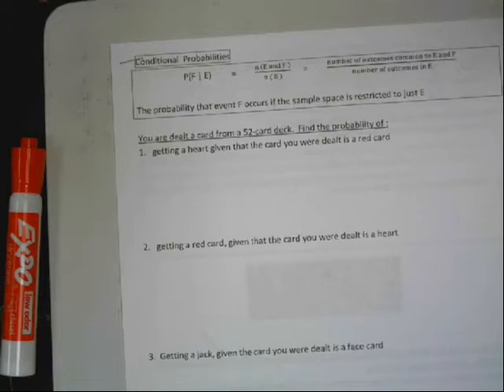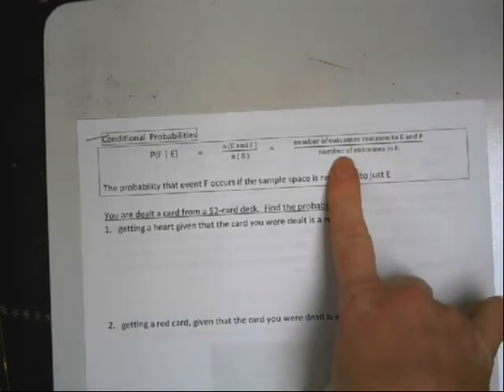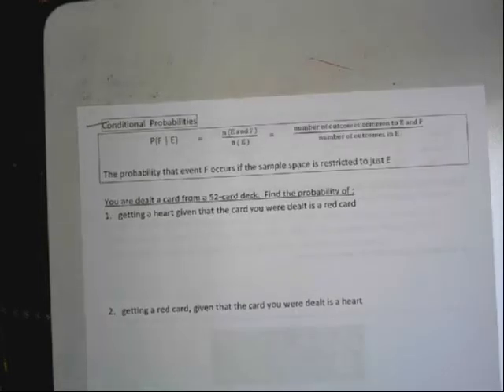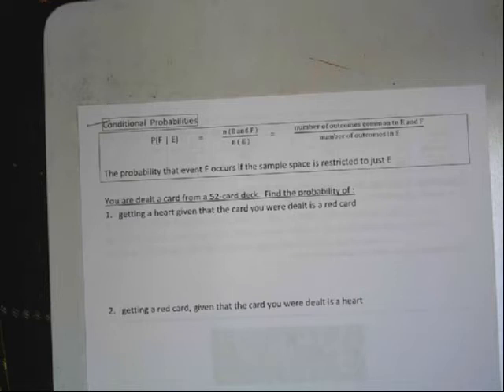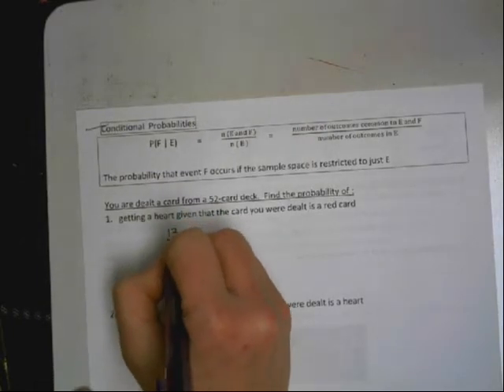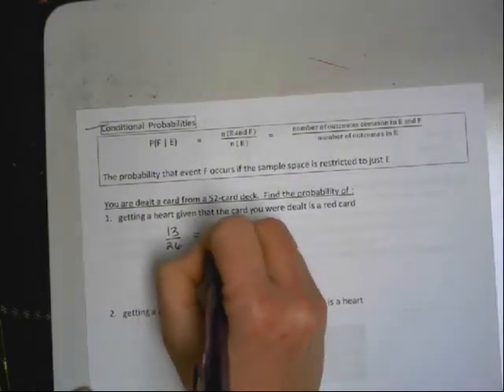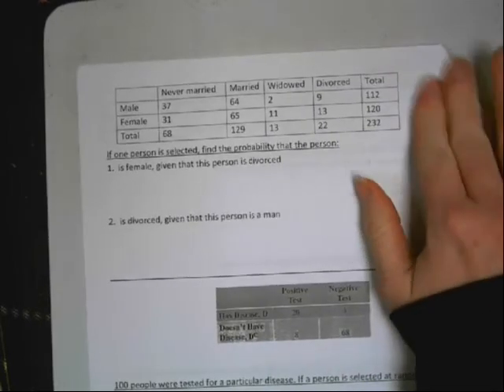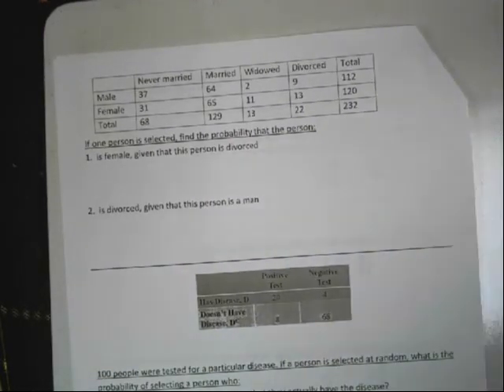5 4 Conditional Probability Part 1